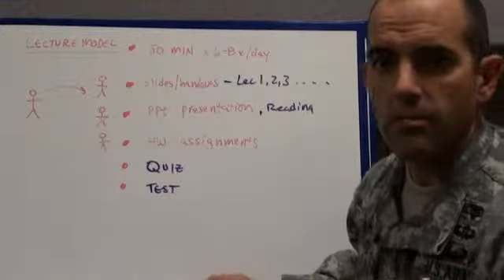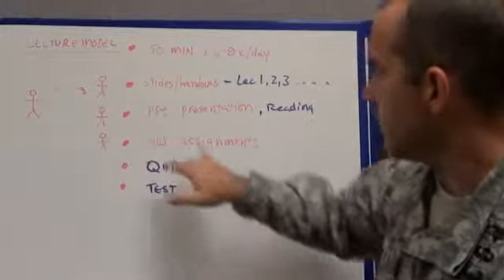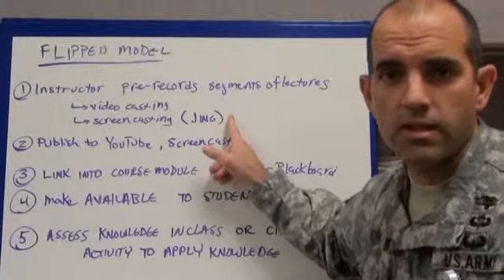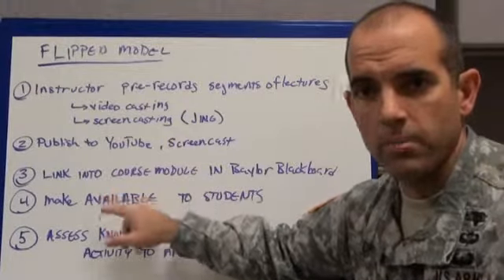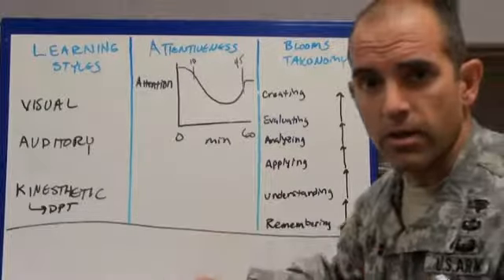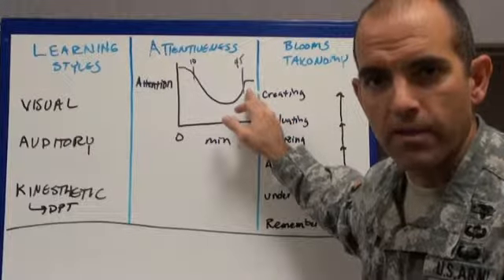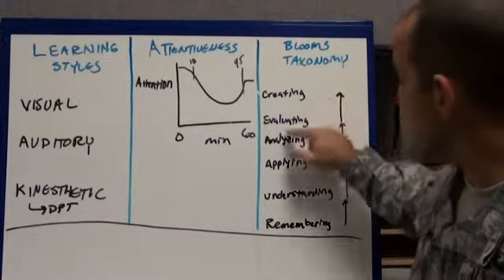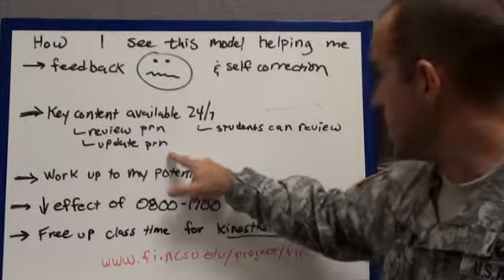Flipped Classroom 1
Basics on flipped vs standard lecture model and graduate education